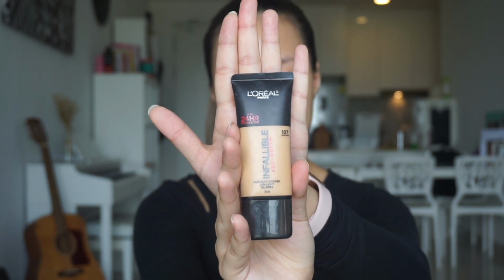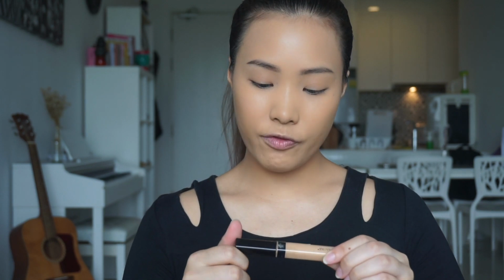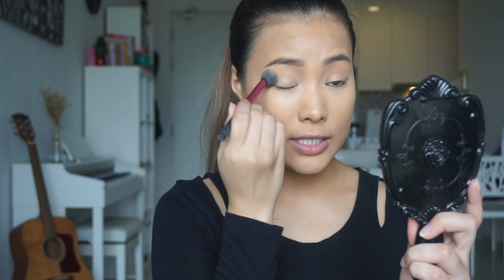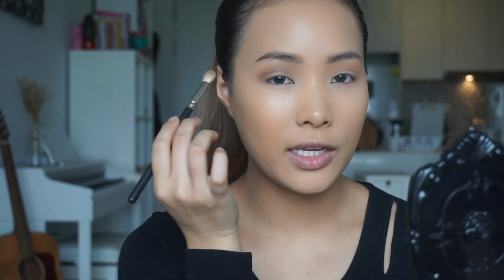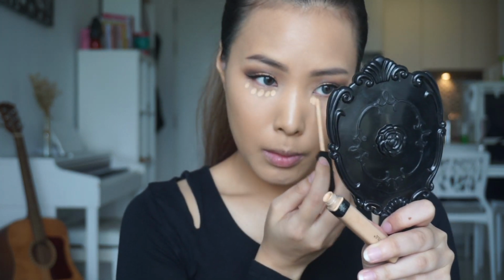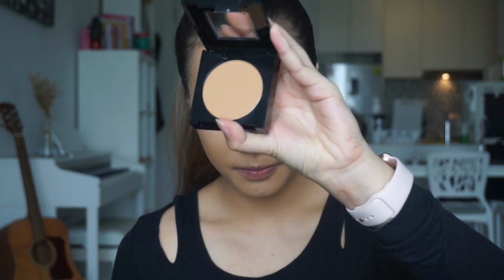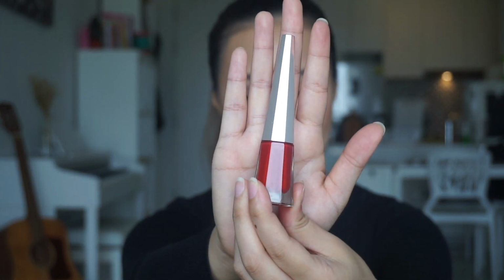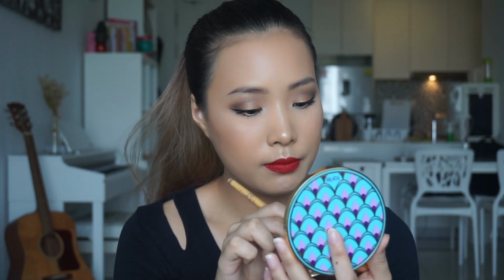10 Minute Glam! [Red Lip] | NUTSY STYLE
Today I created a quick and easy, red lip look when we are on "WE AIN'T GOT ENOUGH TIME" moment! Red lip can definitely help spice up your look for any occasions. It can just brighten up your looks in just a sec. So if you've gotta go meet your girls now for a last minutes girls night, RED LIP is the way to go.

🔥 PREVIOUS VIDEO • Smokey Eye Makeup For Hooded / Asian Eyes

❤️ PRODUCTS MENTIONED: ❤️

FACE *
Benefit: Porefessional
Loreal: Infaillible 24H Stay Fresh Foundation (105)
Realtechniques: Buffing Brush

EYE *
Maybelline: Fit Me Concealor (#20 Sand)
Realtechniques: 203 Tapered Shadow
Mac: 234 Split Fibre Eye Blending Brush
Benefit: Hoola Bronzer
Mac: 224 Synthetic Tapered Blending Brush
Tarte: Rainforest Of The Sea
Realtechniques: Deluxe Crease Brush
Ecotools: Concealer Brush
Maybelline: Fit Me Matte + Poreless Powder (#330)
Maybelline: The Hyper Curl Volum Express
Maybelline: Hypersharp Power Black Liquid Liner
Maybelline: Colossal Kajal (Black)
Clio: No.1 Keep Calm

BROWS *
Empro - Triangular Brow Pencil (e2 Natural Brown)

CHEEKS *
Realtechniques: Contour Brush
Tarte: 12-Hour Blush (Paaarty)
Realtechniques: Blush Brush
Ecotools: Concealer Brush

LIPS *
Essence: Longlasting Lipliner (#01 Ready for red)